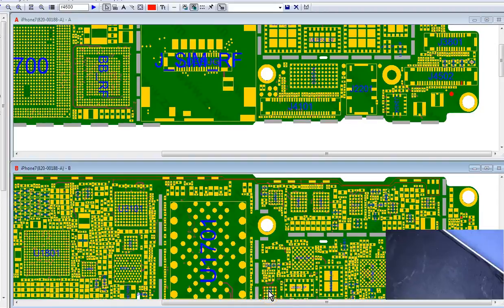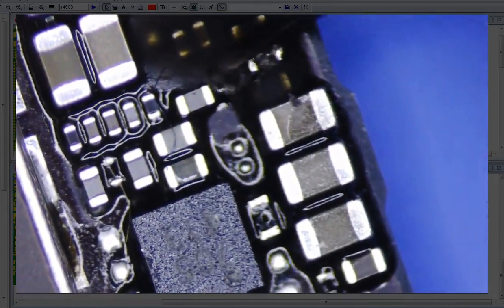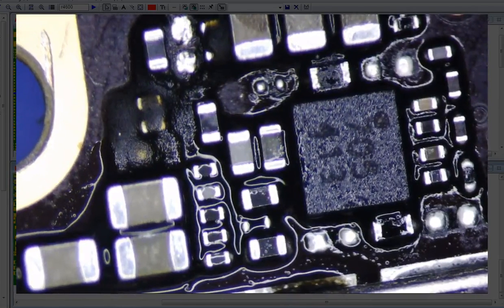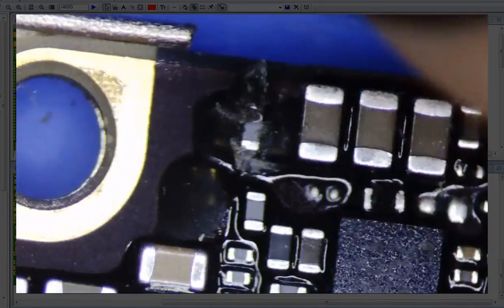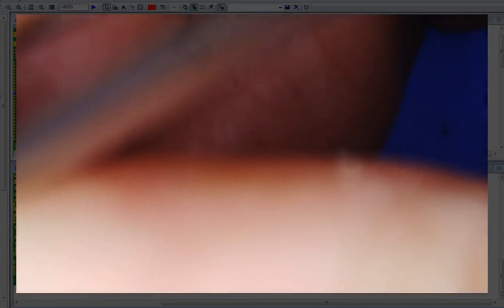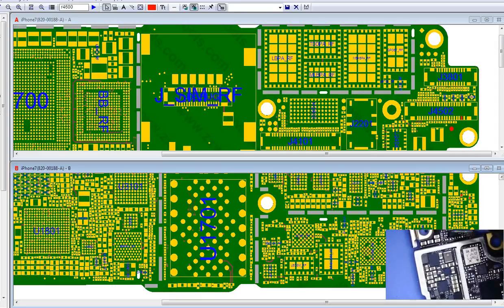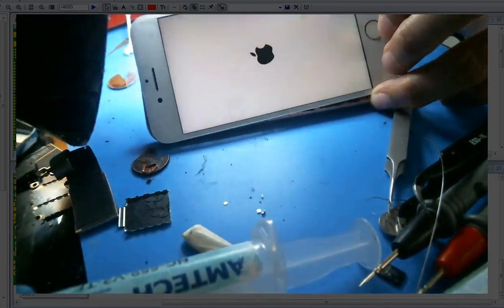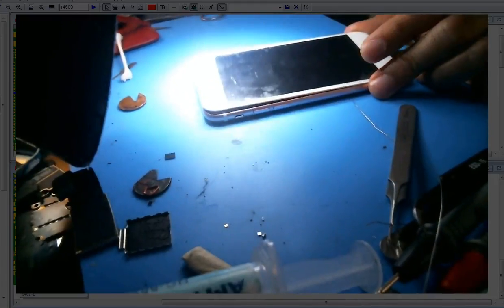iPhone 7 Backlight Filter Repair